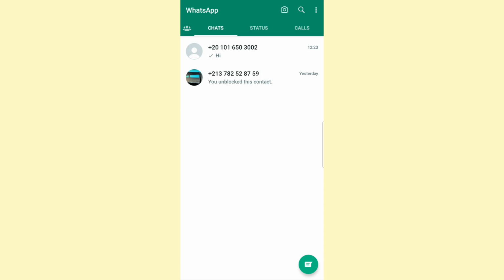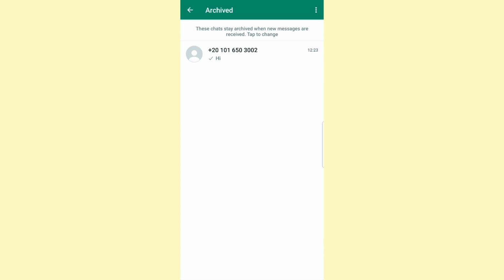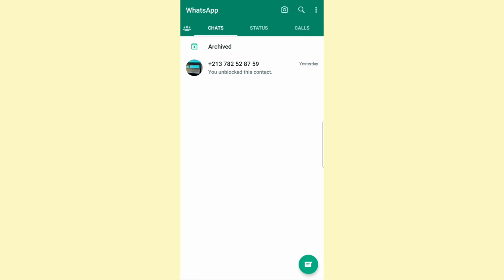How to Hide WhatsApp Chat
Learn How to Hide WhatsApp Chat. It is really easy to do and learn to do it in just a few minutes by following this super helpful tutorial.